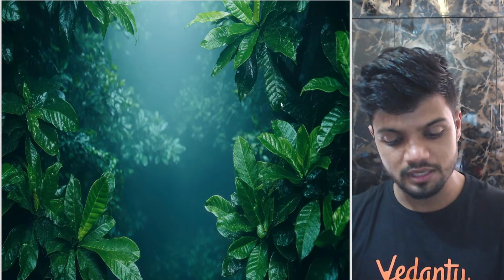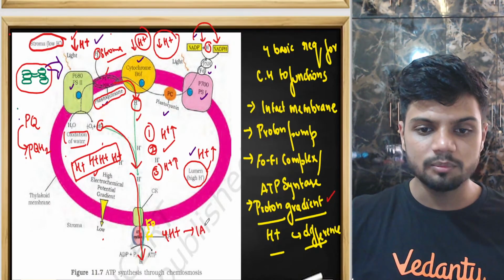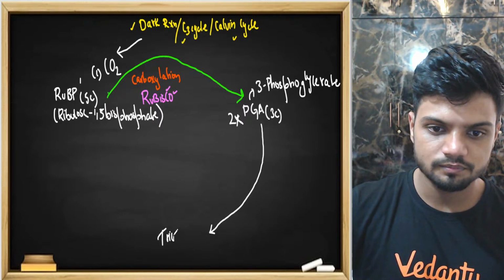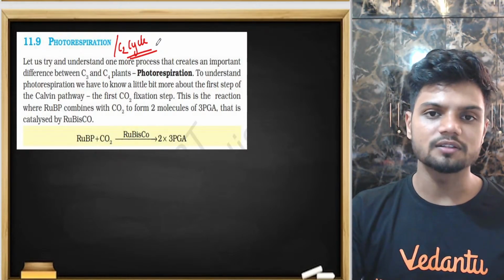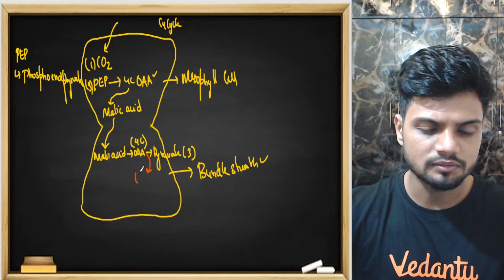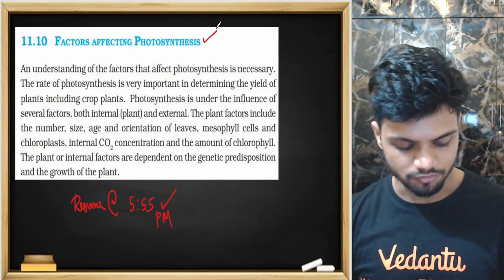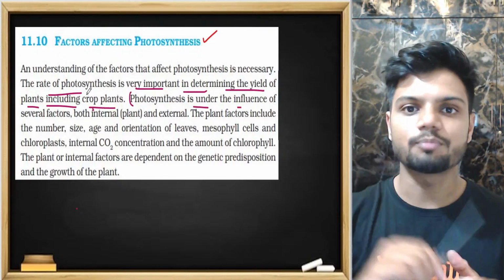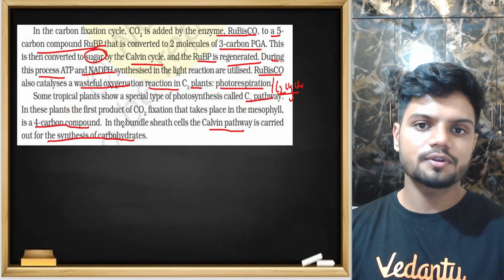Photosynthesis in Higher Plants Part 2 | Class 11 Biology | NCERT Line by Line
Welcome to the Part 2 of the Photosynthesis in Higher Plants chapter from the Class 11 Biology NCERT textbook. In this detailed session, we dive deep into the process of photosynthesis, covering every concept line by line as per the NCERT curriculum. Whether you're preparing for CBSE 2025 exams or aiming to build a strong foundation for NEET 2025, this video is a must-watch for understanding the intricacies of photosynthesis in higher plants.

✔️ Expert Teachers: Learn from the best educators in the field.
✔️ Detailed Explanations: Break down complex concepts with ease.
✔️ NCERT Solutions: Step-by-step solutions for all NCERT exercises.
✔️ Exam Preparation Tips: Strategies and tips to ace your exams.
✔️ Regular Updates: Stay up-to-date with the latest syllabus and exam patterns.